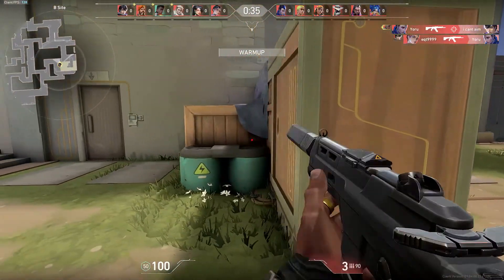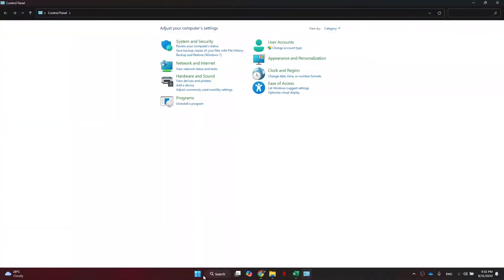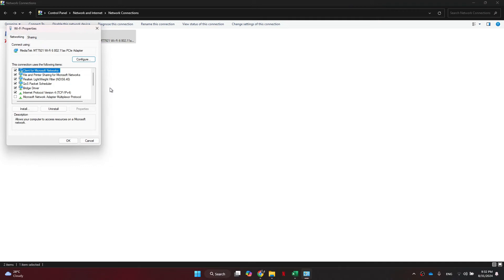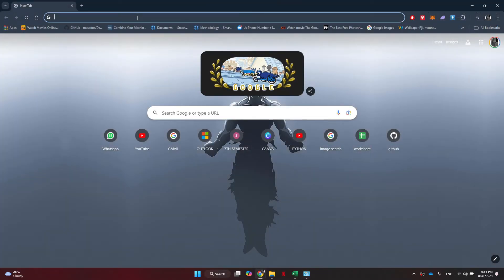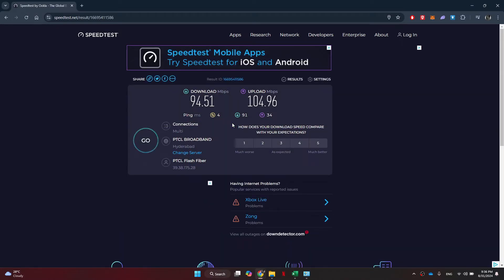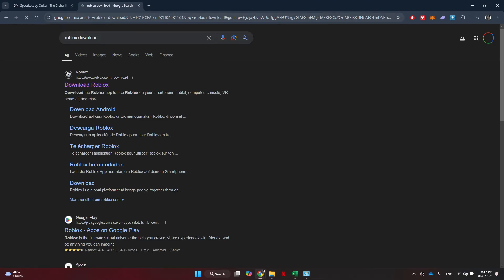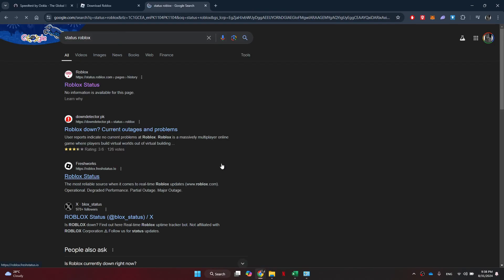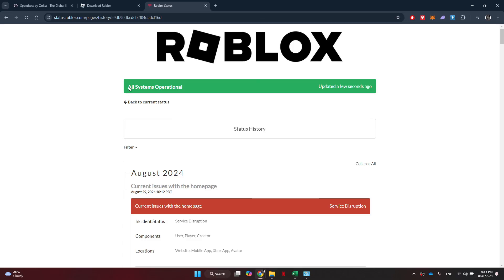How To Fix Roblox Lost Connection To Game Server | Error Code 277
In this video, i'll show the steps to fix lost connection to game server on ROBLOX (ERROR CODE 277). Thanks.